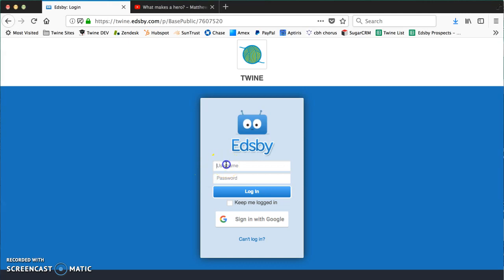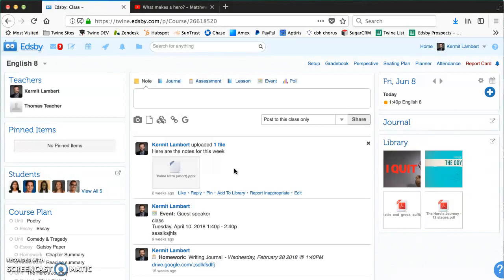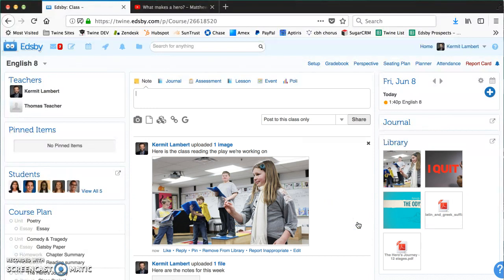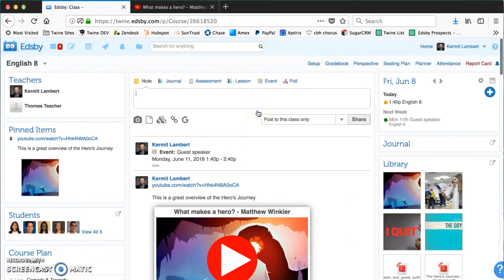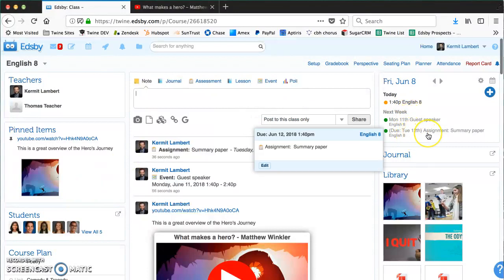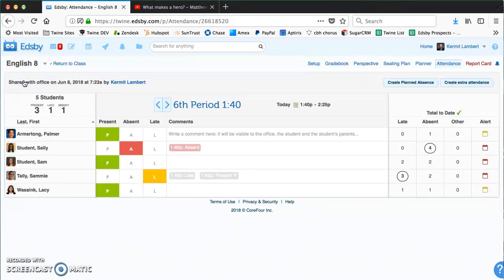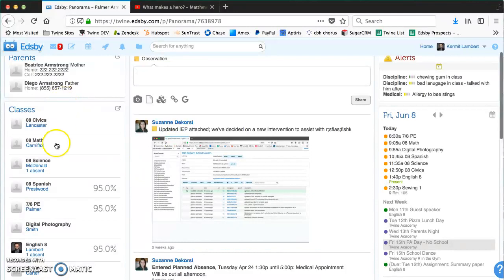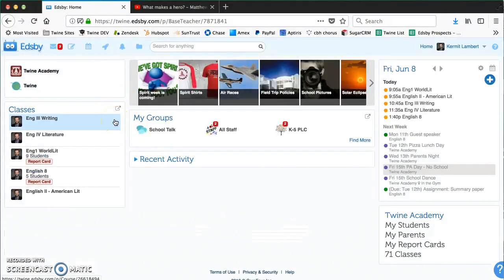Part 2 - Twine Teacher overview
Teachers can access Edsby via a web browser or the Edsby App. The Teacher’s desktop integrates all classes and students associated with a given teacher, school-wide announcements, teams and clubs the teacher belongs to, and a fully integrated academic and personal calendar.

Classes work like a social network platform with a central feed that includes course content, social interaction, media, polls and assignments. Students can comment, ask questions, and engage, and parents can see what’s going on in the class if allowed by the teacher, and each class calendar is part of the student’s overall integrated calendar. Teachers can even check for conflicts when scheduling assignments and tests!

As teachers build out the course plan and course content, it becomes a body of work that can be used over and over, or copied for use by other teachers.

Edsby features the world’s most powerful gradebook and the world’s best real-time attendance system, so there’ll be no more trips to the office needed, and teachers can also communicate directly with their students and parents.

The Student Panorama combines performance and teacher observations for each student across their entire set of classes, as well as quick contact information for family members, medical alerts, discipline events, and risk factors – all giving teachers better insight into each learner’s journey. Teachers have access via web or apps for all major platforms.